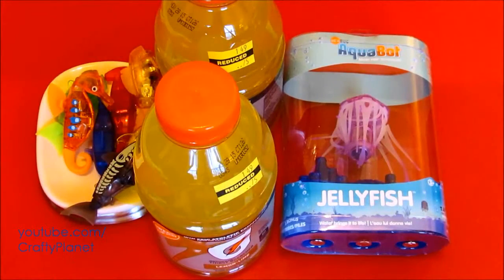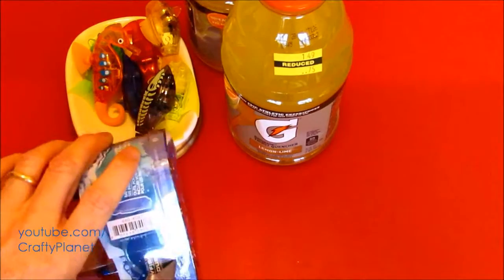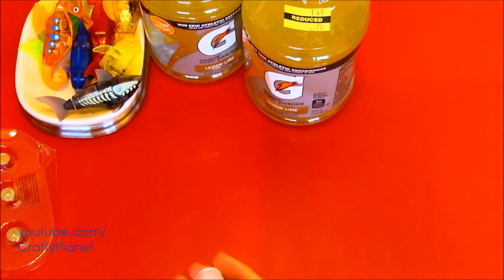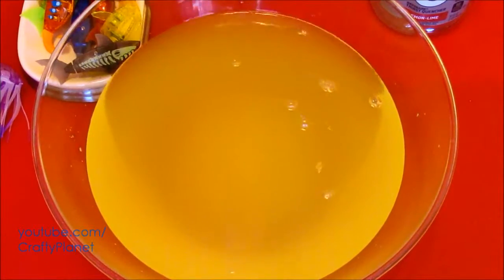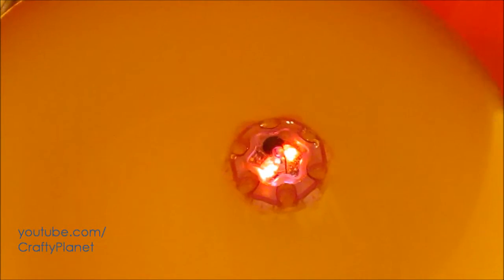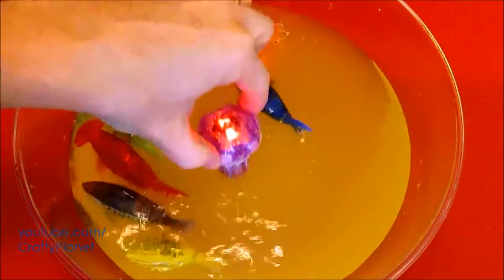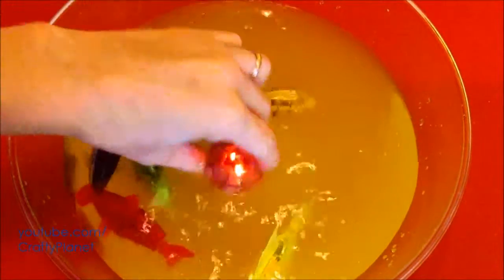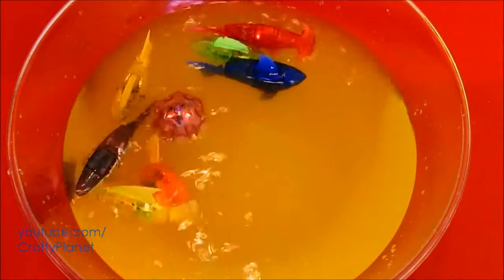Can A Hex Bug Fish Swim in Gatorade ??? Aquabot Swimming Test Review Micro Robotic Robot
Can our NEW Hex Bug Jellyfish swim in and survive the thirst quenching greeny-ness (is that a word?) of this clearance Gatorade ???

Part pet, part toy, the HEXBUG Aquabot provides kids with the fun experience of having a pet fish, without all

the messy clean-up. The portable fishbowl allows kids to bring their pet fish with them wherever they go!

HEXBUG Aquabot is available in two styles, the Shark and the Clownfish, and ten translucent colors. Styles and

colors are selected randomly at time of shipment based on availability.

Powered by electro-magnetic propulsion, this swimming fish dives up and down, changing directions to explore its

environment.